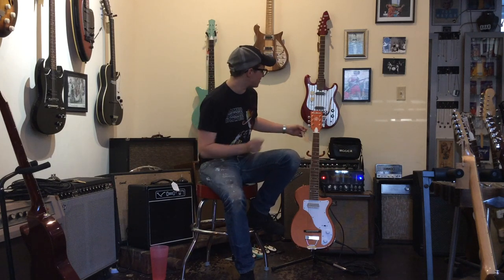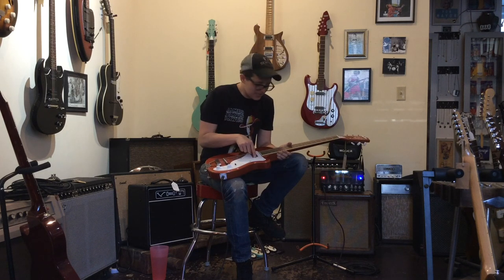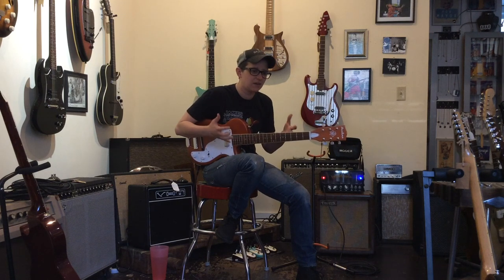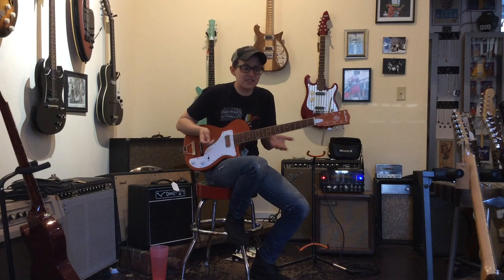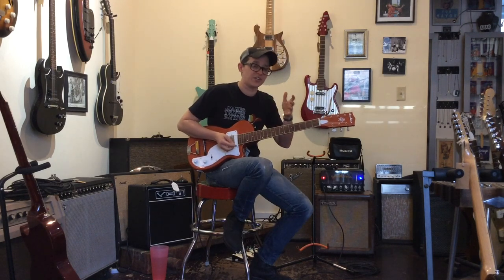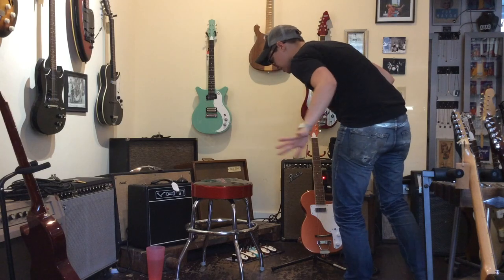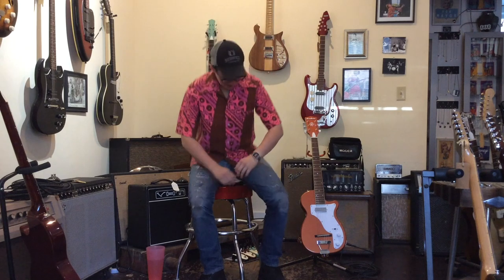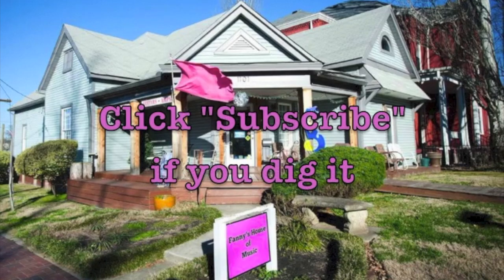Eastwood Airline H44 STD and Keone Sportswear Shirt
Welcome to Ellen's Favorite Thing at Fanny's of the Week, where Ellen finds something in the shop and talks about it. This week, Ellen discusses an Eastwood Airline H44 STD. Filmed at Fanny's House of Music in East Nashville, TN.